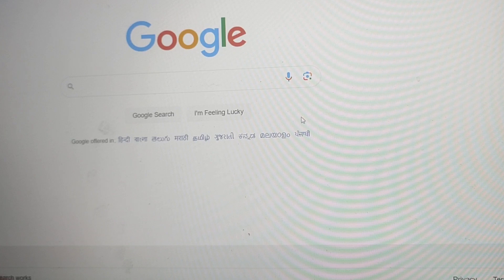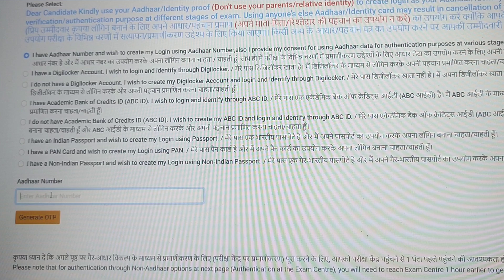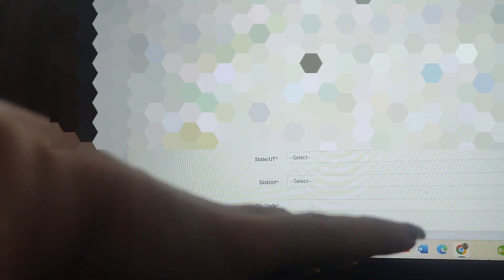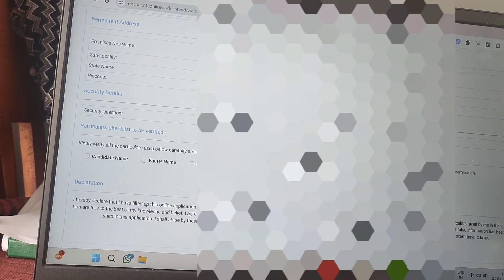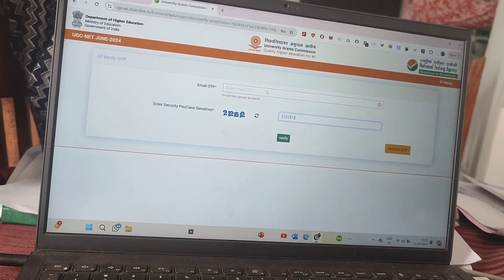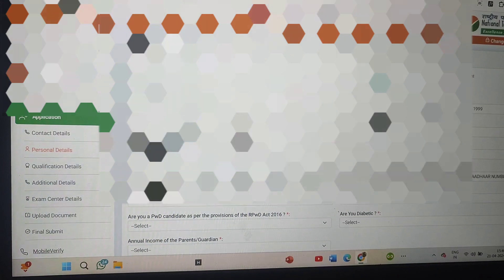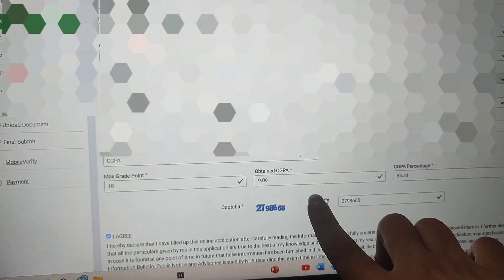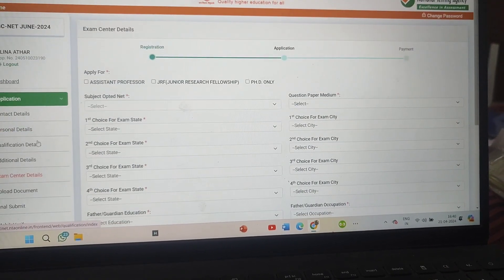How To Fill UGC NET Application Form At Home In Minutes?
Step by step guide on how to fill UGC NET FORM at home
Fill UGC NET FORM in minutes
UGC NET Application Form is out